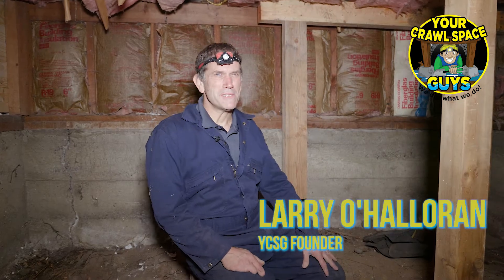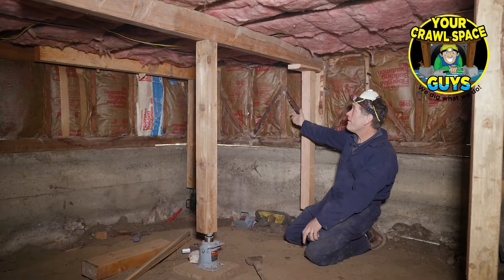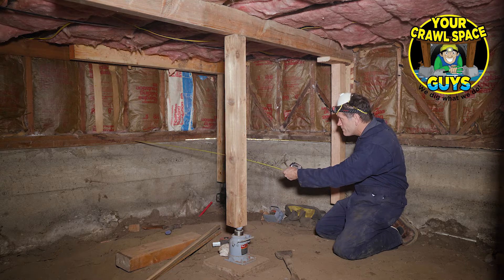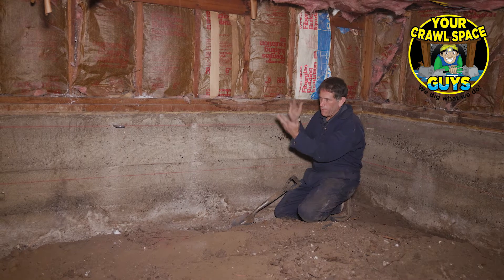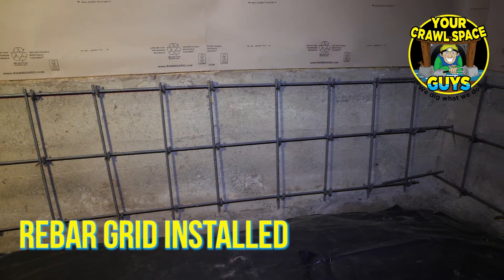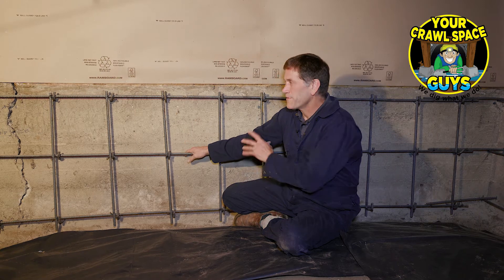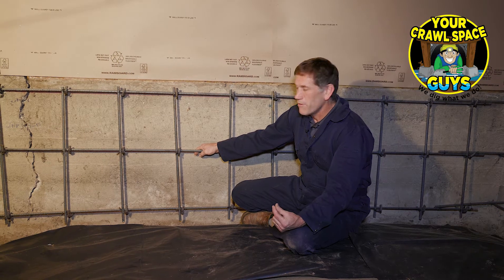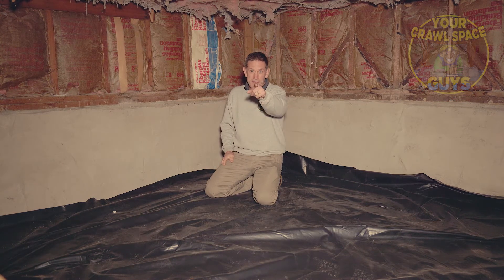Shotcrete Foundation Repair in Oregon | Leveling Foundation | Crack Repair & Strengthening Footing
Larry from Your Crawl Space Guys shows you how to repair a foundation with shotcrete and make it stronger with  with concrete and rebar. The foundation is also leveled by jacking it about half-an-inch and gaps are filled with shims. The footing is broadened with rebar and shotcrete cement is sprayed over the rebar. This repair method gives the foundation a strength that will last for many years.

The foundation of your home is a very essential component, as it is like the glue that holds your home together. That's why it is so important to make sure your foundation is free of cracks and damage. If there are cracks in your foundation walls, this can lead to problems, making your home unsafe and more prone to collapse.

Facebook: Your Crawl Space Guys